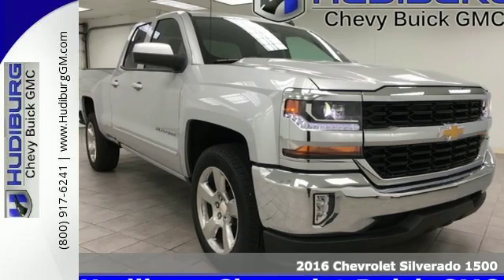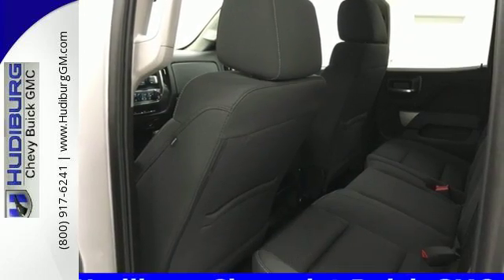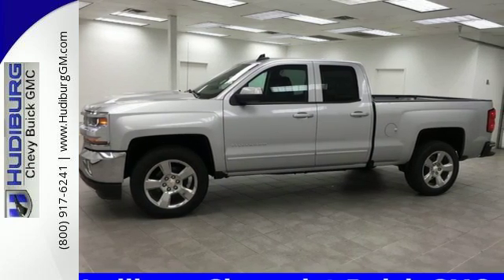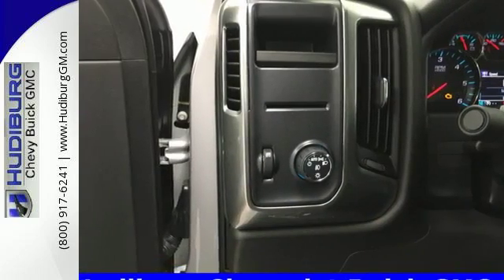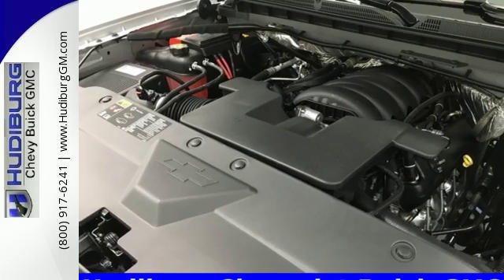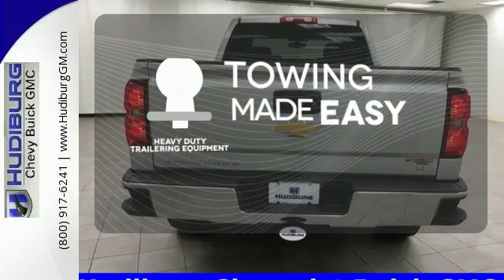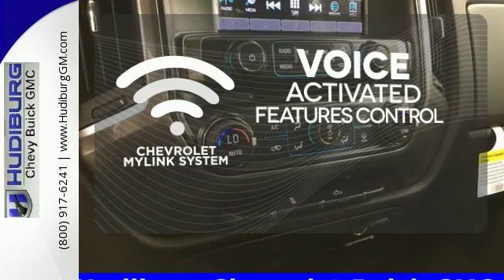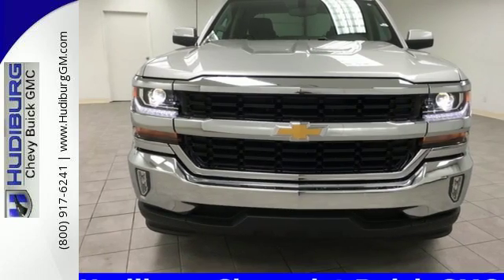New 2016 Chevrolet Silverado 1500 Midwest City Oklahoma City, OK #3694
Phone:

Year: 2016
Make: Chevrolet
Model: Silverado 1500
Trim: LT
Engine: EcoTec3 5.3L V8
Transmission: 6-Speed Automatic
Color: Silver
Interior: Jet Black
Stock #: 3694
VIN: 1GCRCREC5GZ277190
Price includes: $1,000 - General Motors Consumer Cash Program, $1,000 - Chevrolet National Purchase Bonus Cash

Address:
6000 Tinker Diagonal